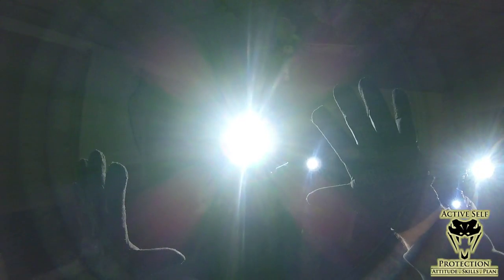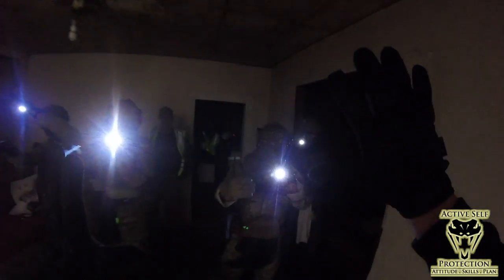Shoot House Shows Why allthelumens Matter in a Photonic Barrier! | Active Self Protection Extra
Many thanks to Surefire for inviting me to the Surefire Shoot House Bonanza. Here’s a great lesson on the photonic barrier and why I am an allthelumens proponent! Many thanks to John Chapman and John Spears from Forge Tactical, Steve Fisher from Sentinel Concepts, and the Alliance Police Training Facility for this amazing event.

ASP merch is now in stock in the store…go get a newly designed limited edition hat!

If you value what we do at ASP, would you consider becoming an ASP Patron Member to support the work it takes to make videos like this introduction to the photonic barrier and why allthelumens is the way to go? gives the details and benefits.